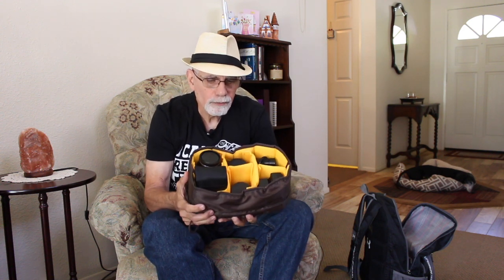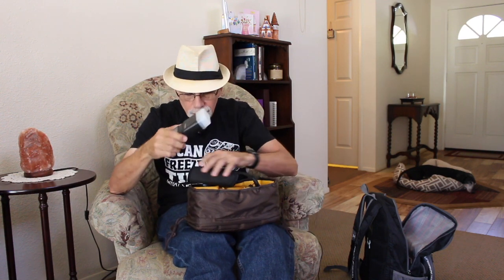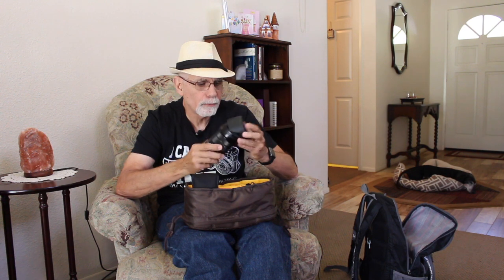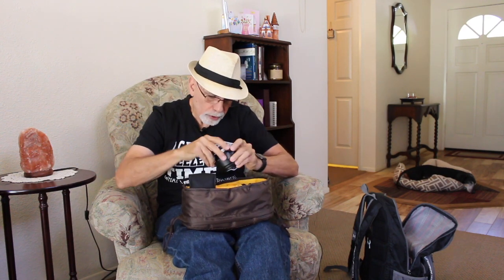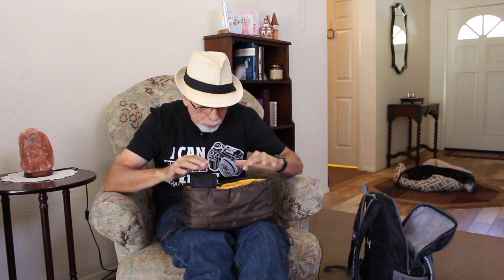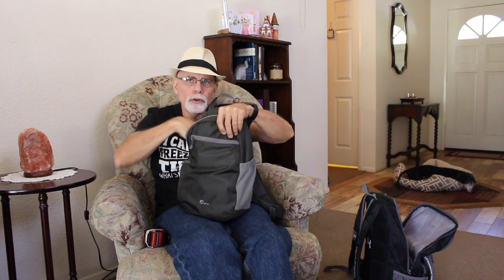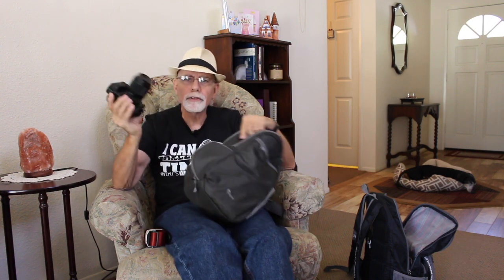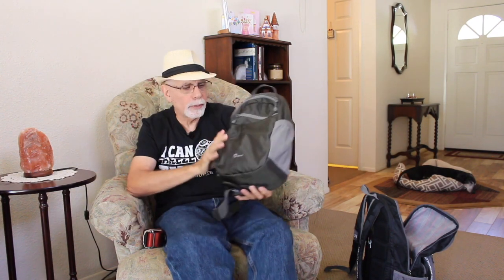Whats in my travel bag.